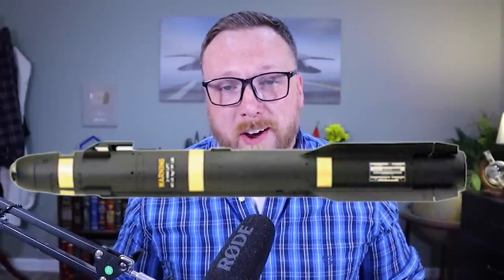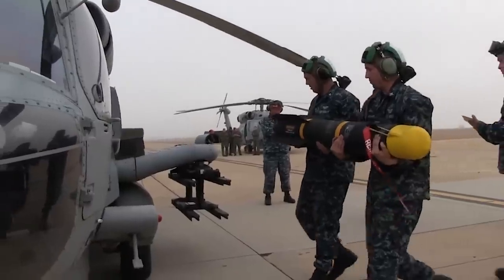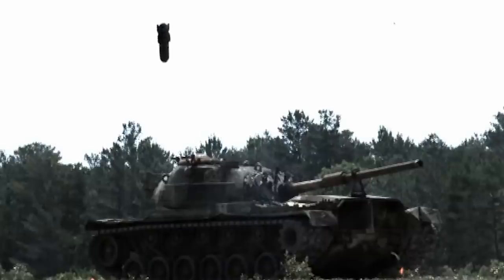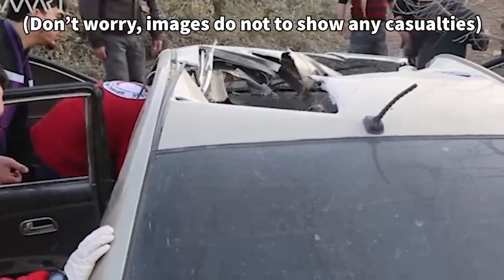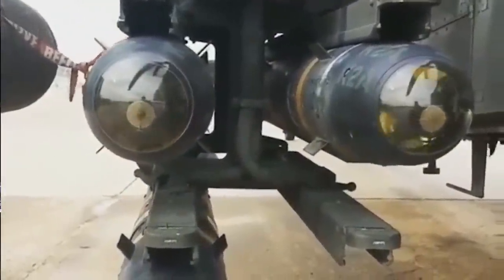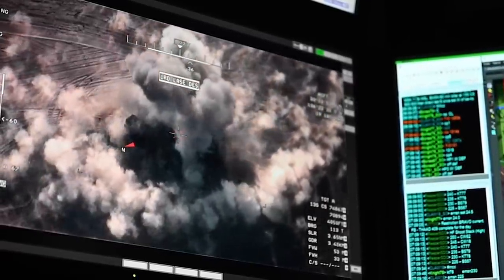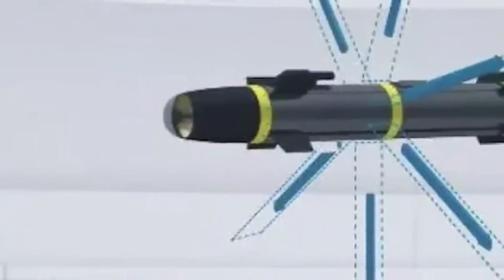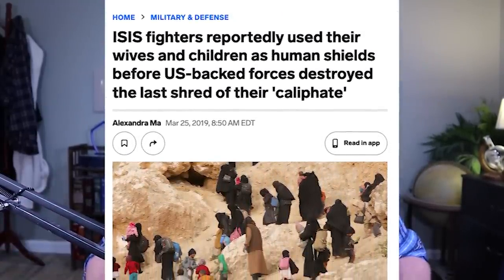The SWORD-packing missile the US uses to take out terrorists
After Russian jets harassed an American MQ-9 Reaper drone for better than two hours, the drone went on to take out Usamah al-Muhajir, an ISIS leader in eastern Syria.

According to some reports, the weapon used in the airstrike was America's secretive "Ninja Bomb," or a Hellfire missile packing six deployable 18" blades somewhat officially known as the AGM-114 R9X.

Here's an overview of this unusual weapon and why it's so useful for counter-terror operations.